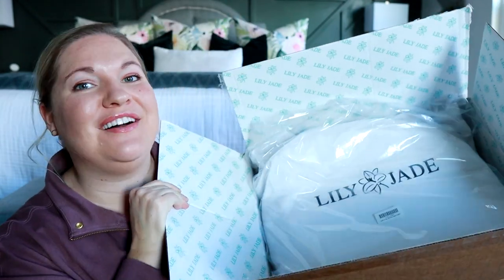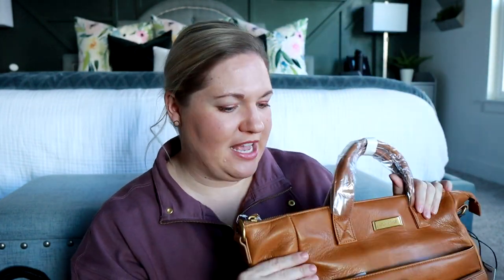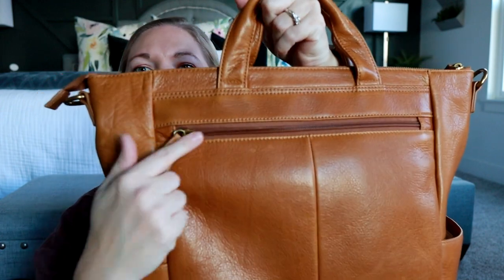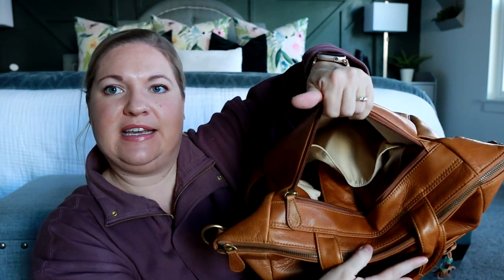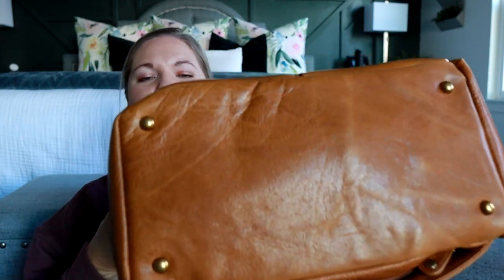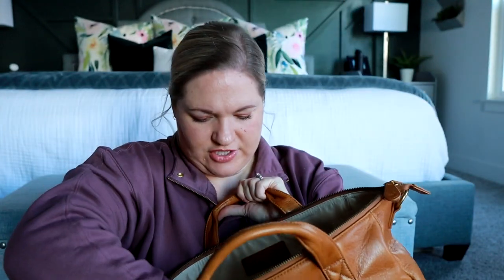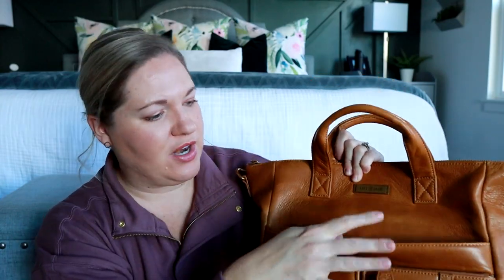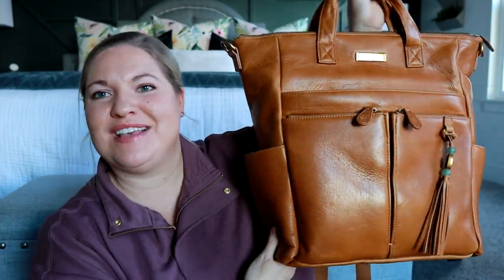Lily Jade The NEW Caroline Diaper Bag 2023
It is finally here!  The version of the Caroline that everyone has been waiting for!  Do you love it as much as I do?!